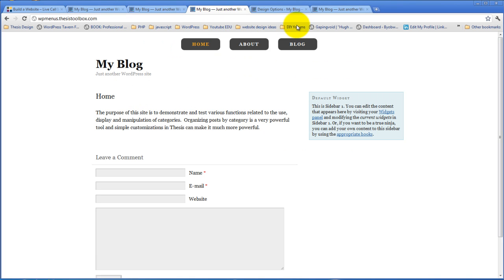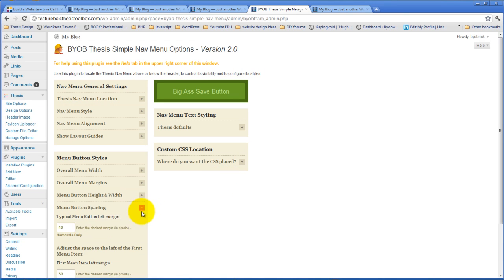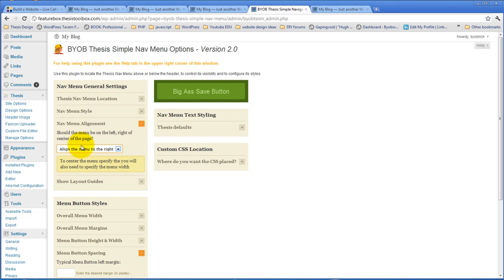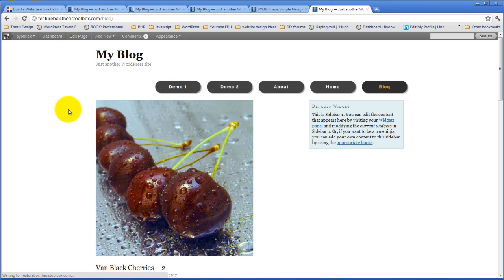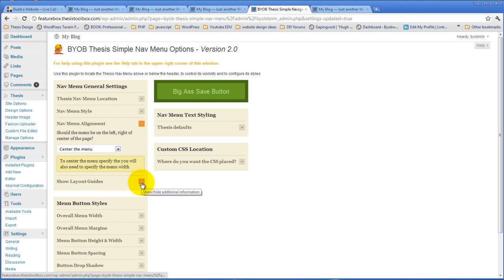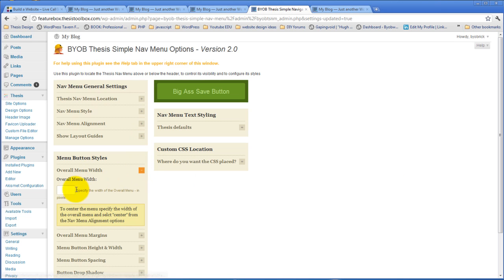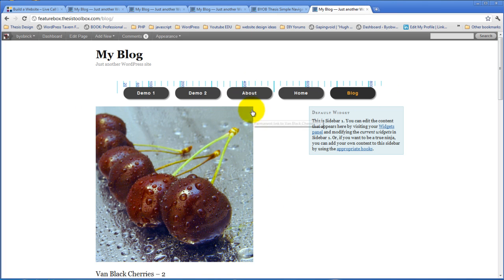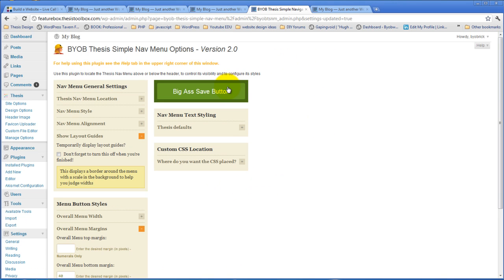Center the Thesis Nav Menu in the Page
Okay so then we've got the possibility of centering this. So this will actually... when you decide you're going to stretch it across the page, you are pretty much centering it. But let's say that we  don't want to do it that way. We want to make everything closer and so we'll just get rid of all the custom button spacing. But we want to center our menu. Instead of having... well, let's look at the right menu alignment first. I mean, what's going to happen is obvious but if we hit save here you know, the menu is going to get smaller and it's going to go flushed to the right, right? So there it is off to the right now.

In fact, let's make those menu buttons just a little smaller, menu height and width, let's make them 120. There we go, okay. So our menu buttons are smaller and they're floated off to the right. Now what we want to do is float them center.

Now in order to use the center menu alignment, we select center here but then what you have to do is you have to specify the menu's width. If you specify the menu's width then it'll automatically center. So this is one of the reasons why I created that layout guides thing for you because you pick, center the menu, and then do that. Turn that on, refresh this. If we look at the width of this menu, it is about 840 pixels wide. So if we come down here to our overall menu width now and type in 840, now the menu will be centered. And you know, it might be a little bit smaller than that but probably not by much. I mean, this looks pretty good. If you want more space here, let's get rid of the layout guides and then let's look at those menu margins and let's give ourselves more space under the menu. And take away that space over the menu and hit save. Hit refresh. So you've got more room down there, a little less from up there and then this sits in place.